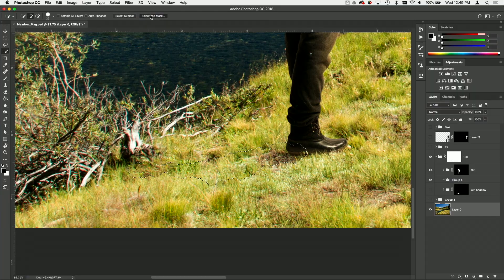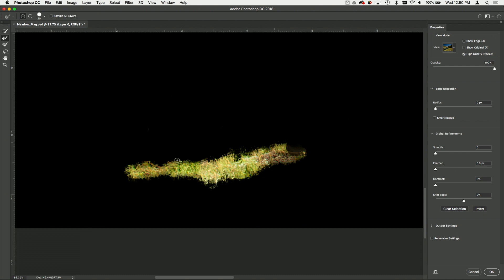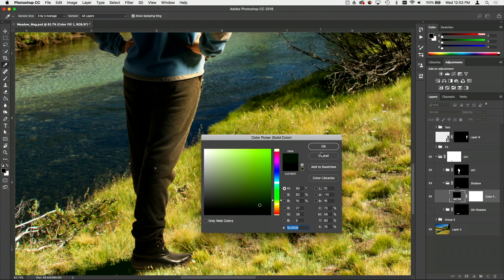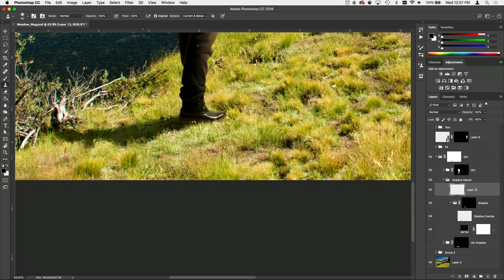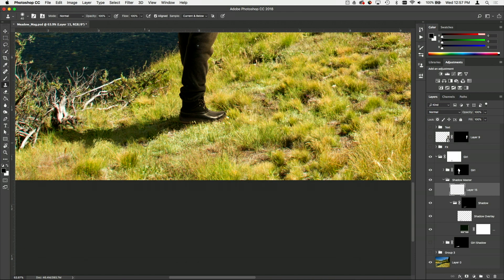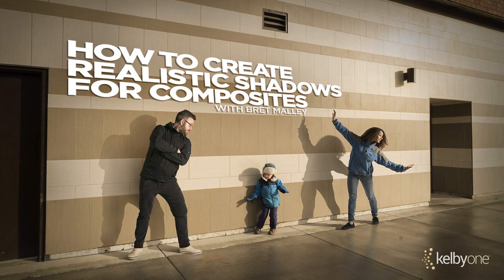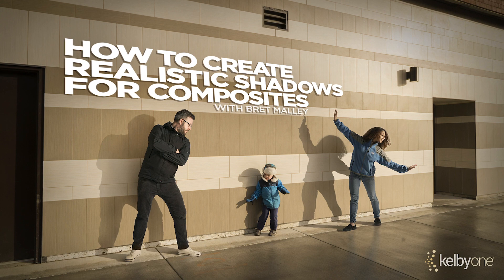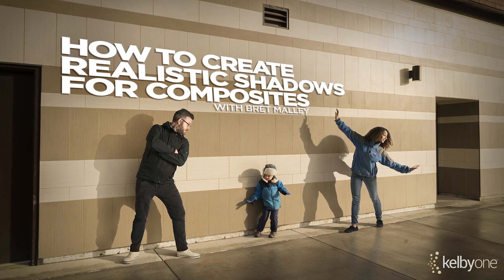Photo Tip Friday: Bret Malley "Composite Shadows"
In less than a minute, Photoshop expert, Bret Malley reveals a crucial tip for making your composite shadows look more realistic. Watch his full class for more tips and techniques